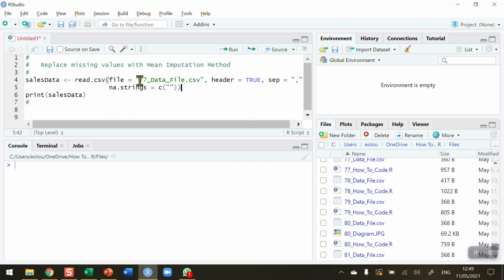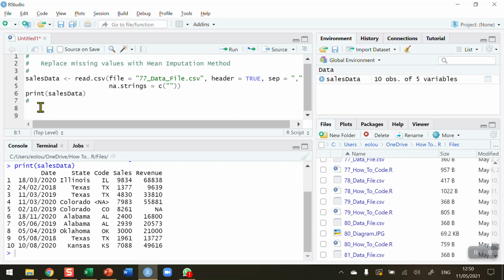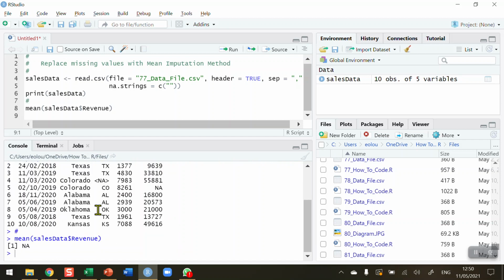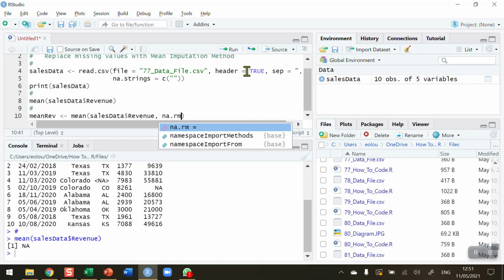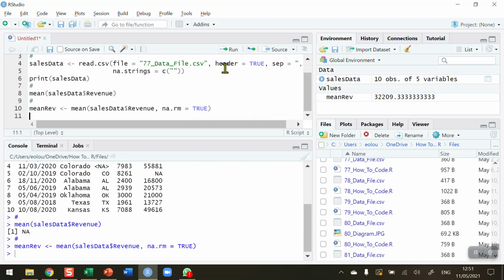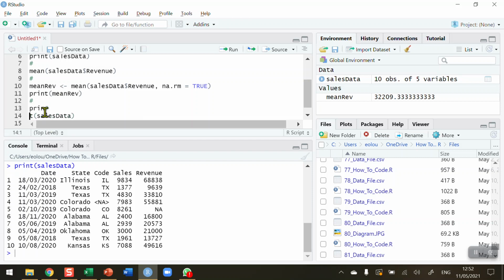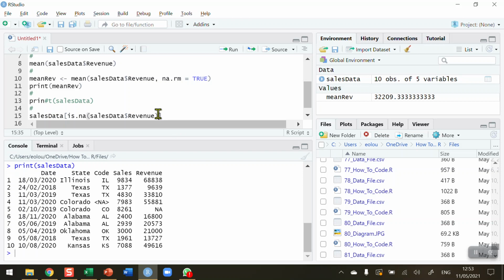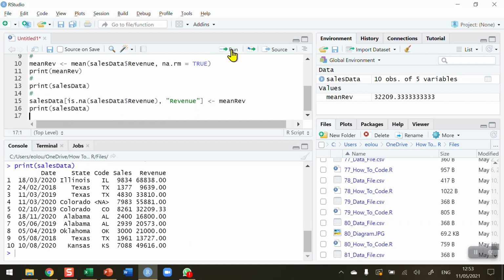How To... Replace Missing Values with Mean Imputation Method in R #77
Learn how to deal with missing values in datasets and to recognise where missing values occur in R with @EugeneOLoughlin.

The R script (77_How_To_Code.R) and data file (77_How_To_Code.csv) for this video are available to download from Github at: